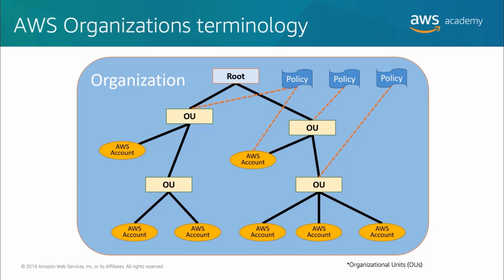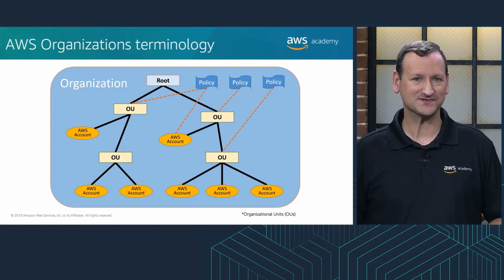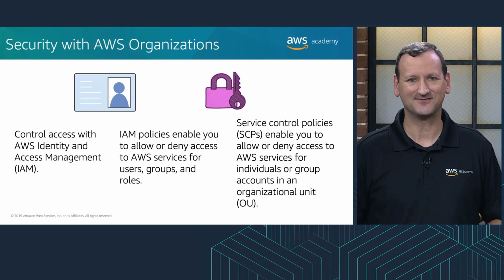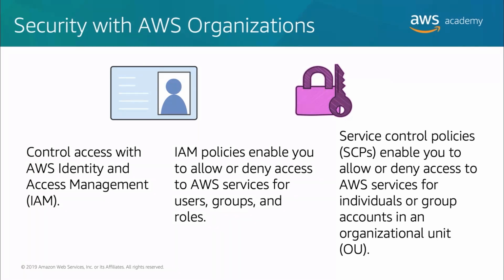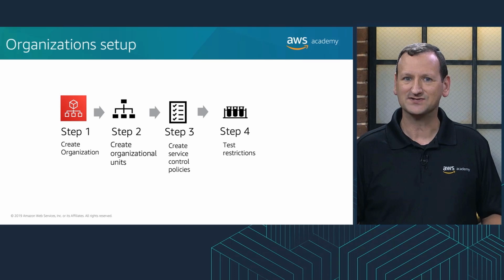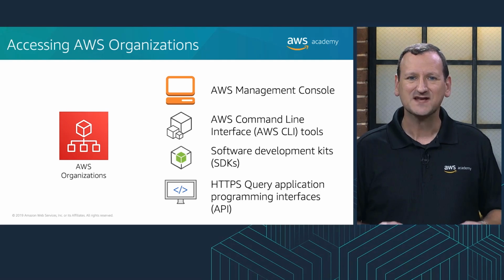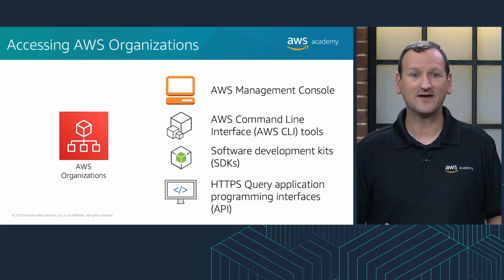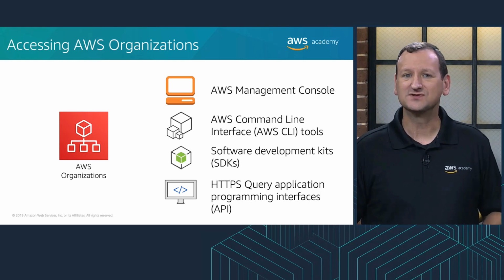Section 3 Video AWS Organizations